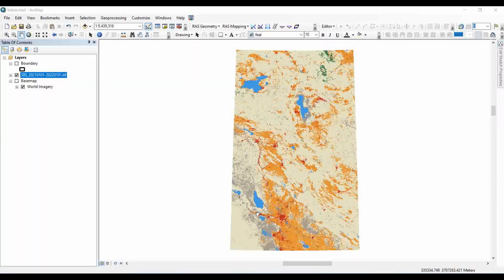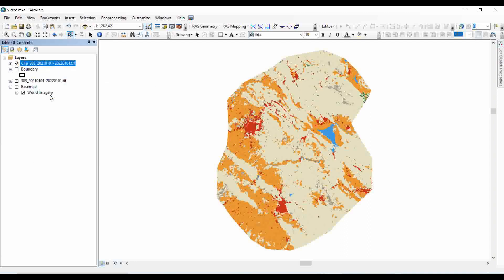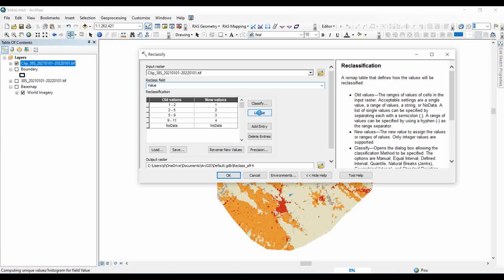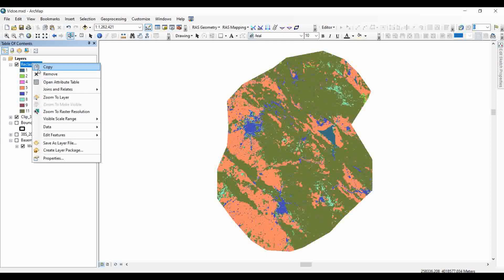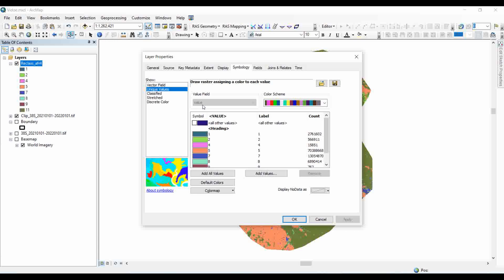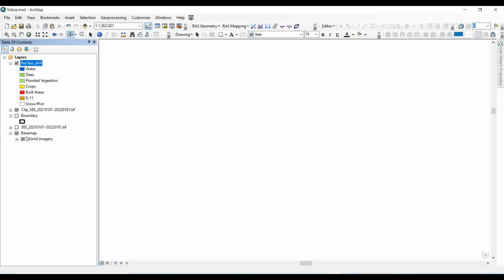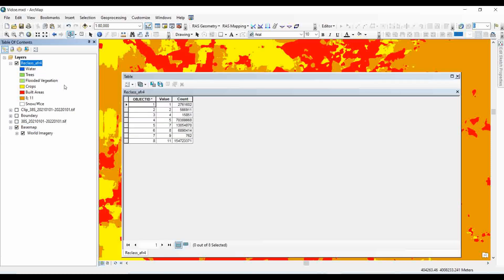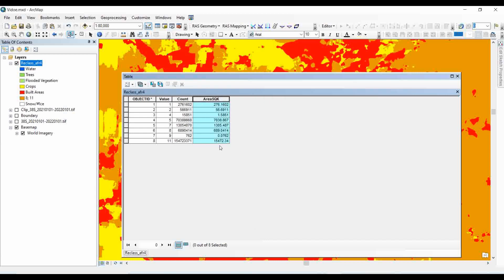How to make land use and land cover map using Esri Land Cover Data (10 m resolution)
This video is How to make land use and land cover map using Esri Land Cover Data (10 m resolution) for any location in the world.

1. How to download the land use land cover 10 m resolution data of the world